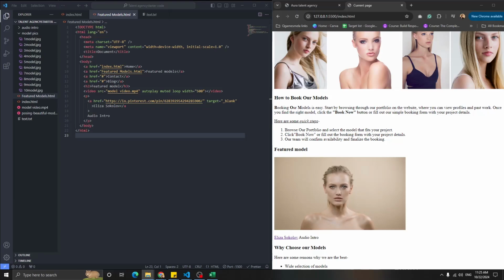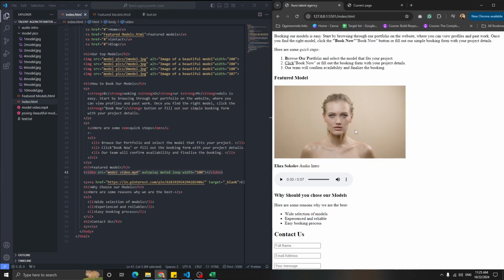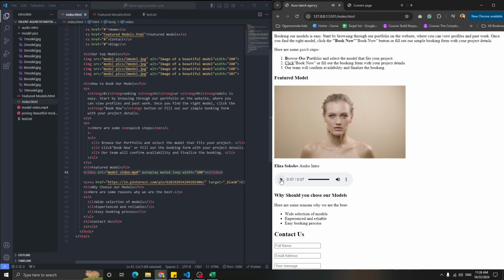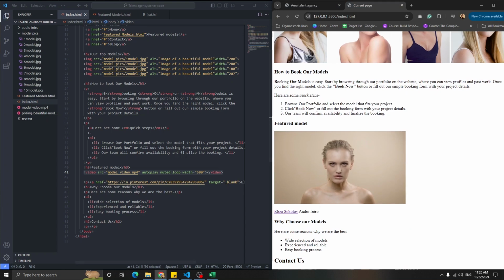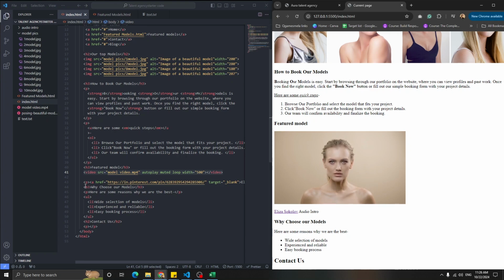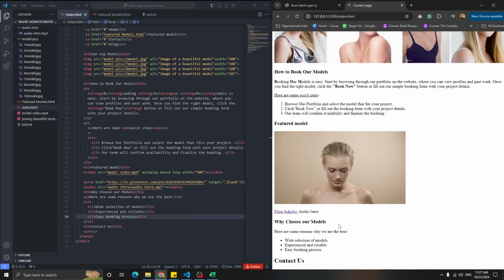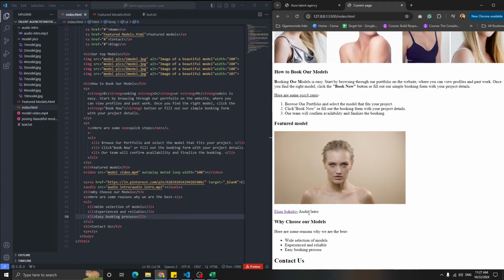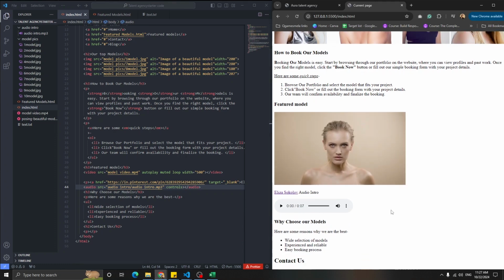Add audio in html | HTML tutorial Beginner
Learn how to add audio to your HTML projects in this beginner-friendly tutorial! This guide walks you through using HTML audio tags to seamlessly incorporate music, sound effects, or any audio file on your website. Perfect for beginners, this tutorial makes it easy to follow along and add audio to your HTML pages. Start enhancing your web projects today with these simple steps.